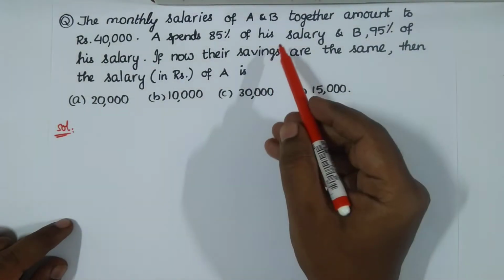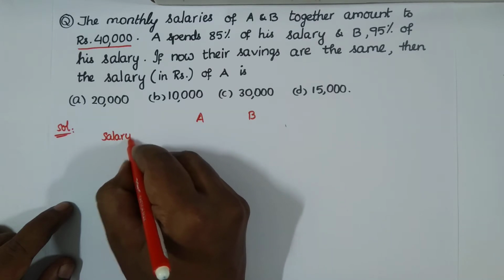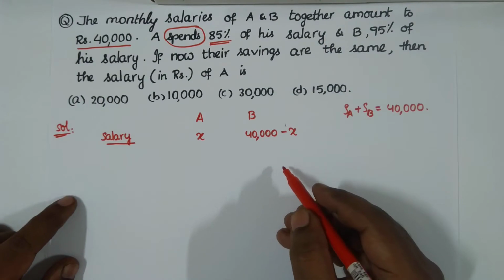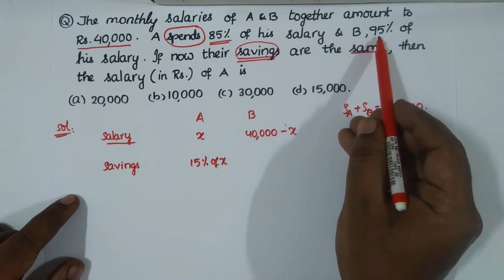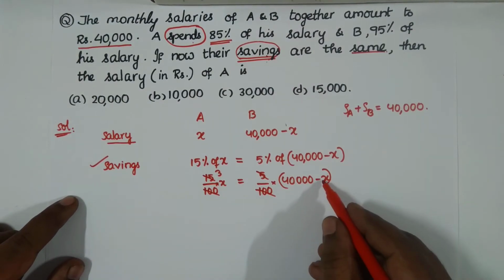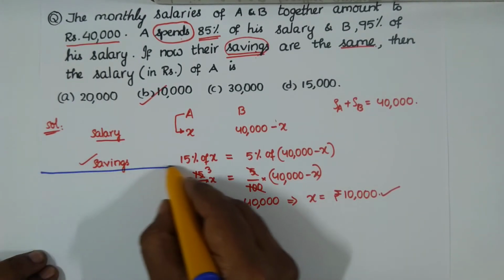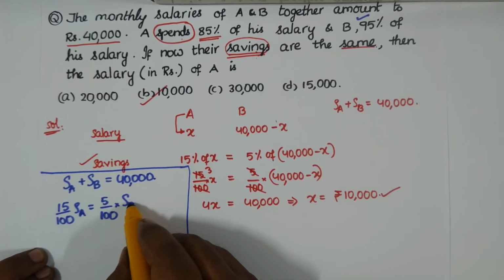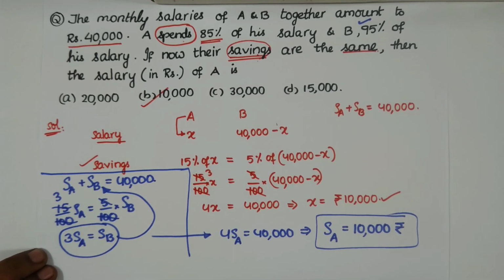PERCENTAGE: The SALARY based solved problem- General Aptitude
Percentage PercentageCalculator Tricks for General Aptitude will be discussed in detail.
General Aptitude is common in all competitive examinations throughout the World.
We will solve in 3 stages.
    1.  BASIC Level
    2.  INTERMEDIATE Level.
    3.  ADVANCED Level.
We will give more importance to STAGE 2 and STAGE 3.

The question on the video falls under STAGE 1 or BASIC Level.

These are just samples. Complete General Aptitude Lecture series will be uploaded soon.

Aptitude and intelligence quotient are related, and in some ways differing views of human mental ability. Unlike the original idea of IQ, aptitude often refers to one of the many different characteristics which can be independent of each other, such as aptitude for military flight, air traffic control, or computer programming.This approach measures a variety of separate skills, similar to the theory of multiple intelligences and Cattell–Horn–Carroll theory and many other modern theories of intelligence. In general, aptitude tests are more likely to be designed and used for career and employment decisions, and intelligence tests are more likely to be used for educational and research purposes.

References:
References

"Standardized tests: Aptitude, Intelligence, Achievement". psychology.ucdavis.edu. Retrieved 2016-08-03.

Multipotentiality: multiple talents, multiple challenges Archived July 18, 2011, at the Wayback Machine

Personal Reflections on Testing Archived July 26, 2011, at the Wayback Machine